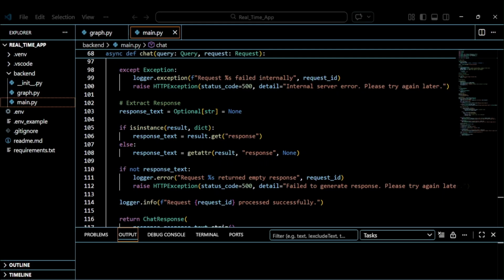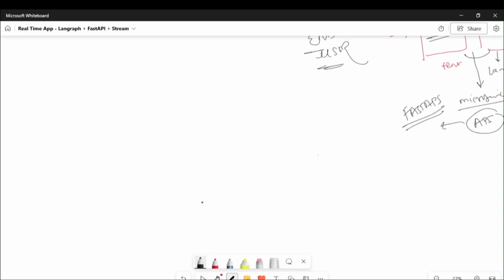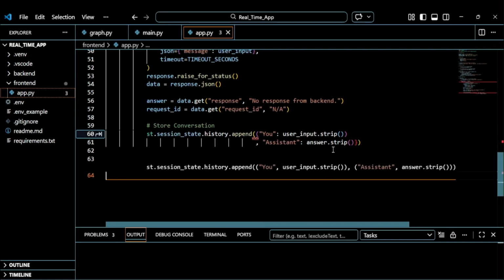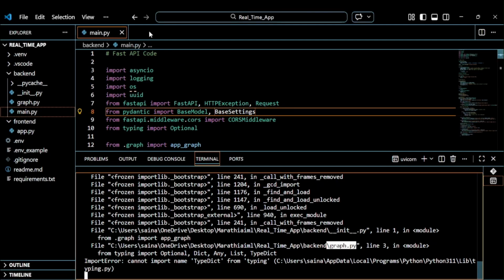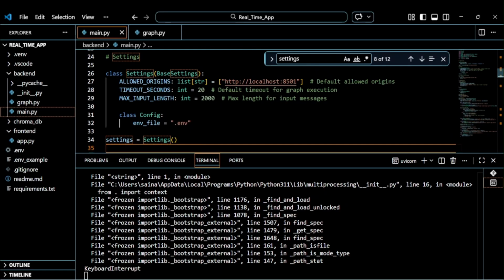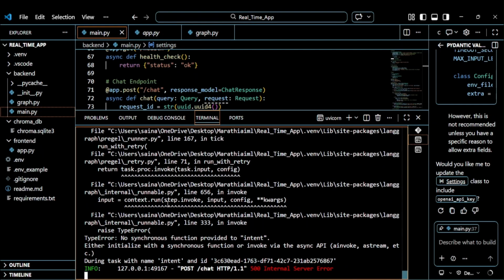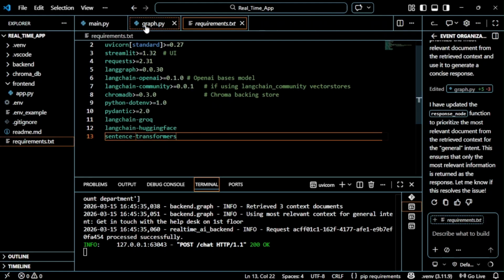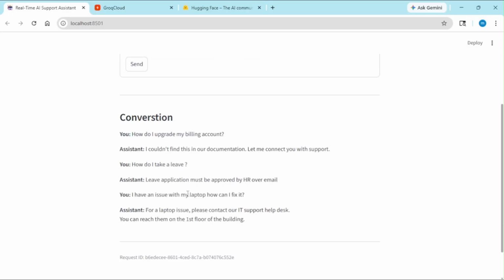How to Build AI App Using Langgraph, FastAPI, Streamlit | PART 3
Part 3: Frontend & Live Demonstration
In the final part of our series, we build an interactive Streamlit frontend and showcase the entire Real-Time AI Support Assistant in action. See how all components work together seamlessly to create a professional SaaS-ready application.

What you'll learn:

Building interactive UIs with Streamlit
Integrating with FastAPI backend
Session state management for conversation history
Real-time streaming responses
Error handling and user feedback
Chat history persistence
Deployment best practices
Application Features:

Intent-aware intelligent responses
Retrieval-augmented generation (RAG)
Conversation memory and history
Real-time request processing
SaaS-ready architecture
Clean, responsive interface
Full Tech Stack:

Frontend: Streamlit
Backend: FastAPI + LangGraph
LLM: Groq
Vector DB: Chroma
Embeddings: HuggingFace Sentence-Transformers